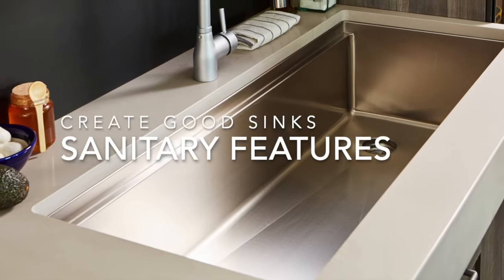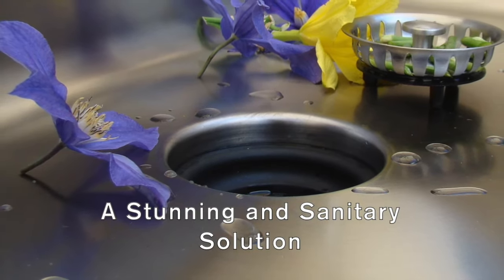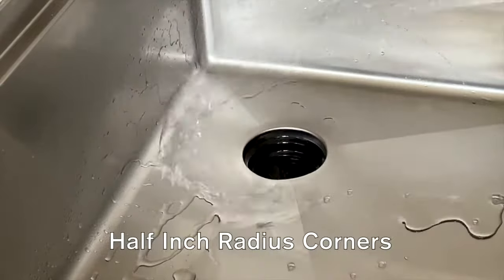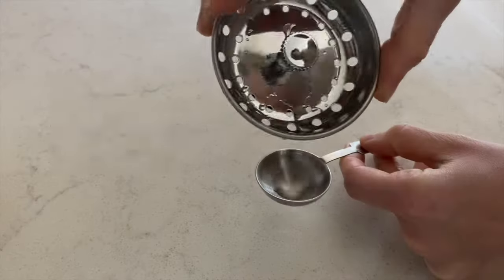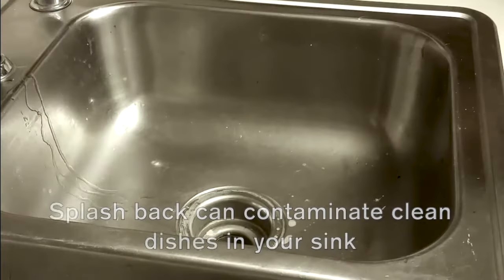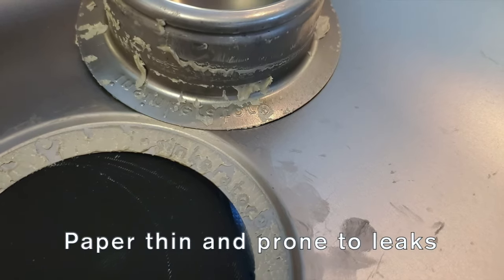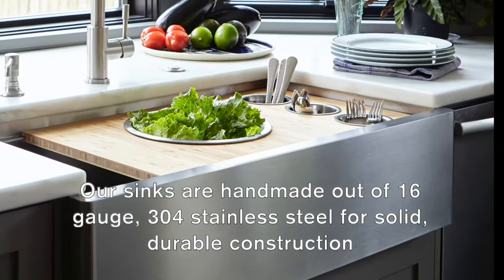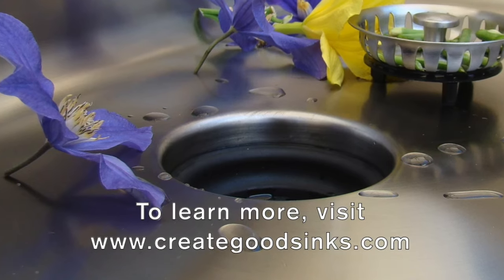Create Good Sinks' Sanitary Features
At Create Good Sinks, we make cleanliness our business. Our seamless drain and removable, dishwasher-safe splash guard are just two of many features thoughtfully designed to keep your kitchen sink a clean and safe workspace.

We offer a wide selection of sizes and designs, including our multi-purpose workstation ledge sinks.

Thoughtful design, solid construction, and quality materials make Create Good Sinks a great choice when designing your kitchen.

Be sure to check out our blog for tips, inspiration, and reviews!